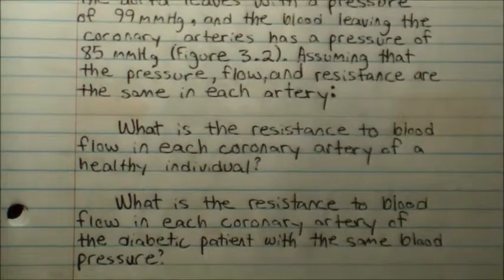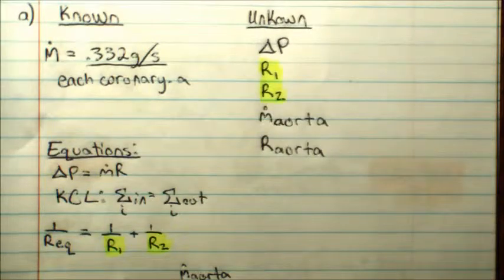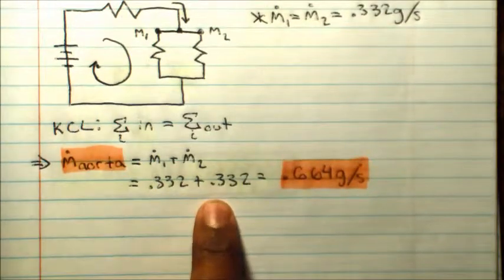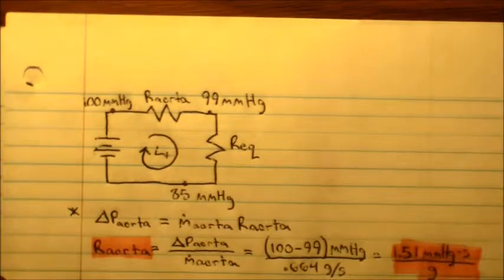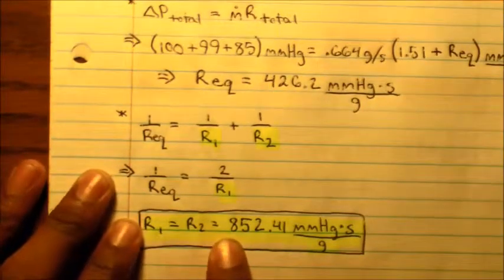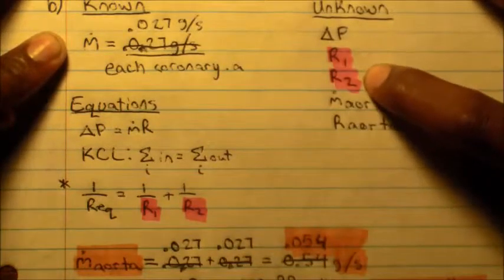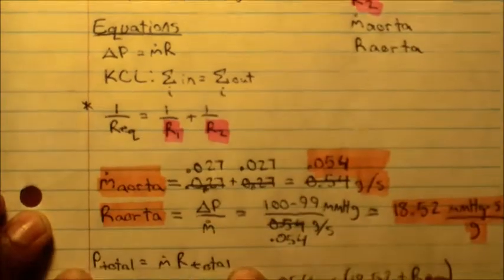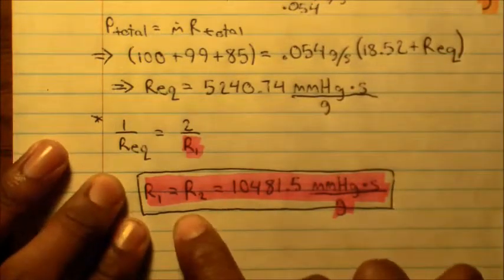2210 Problem 3.2 Extended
A hypothetical circuit analysis of the blood flowing through the coronary arteries of the healthy and unhealthy people described in Example problem 3.2 of Ann Saterbak's Bioengineering Fundamentals textbook.